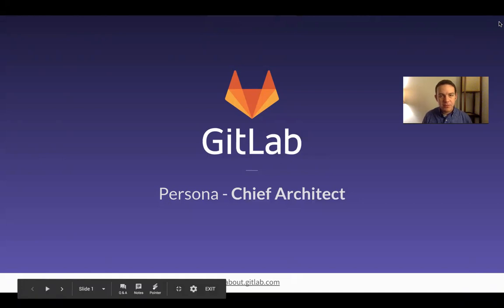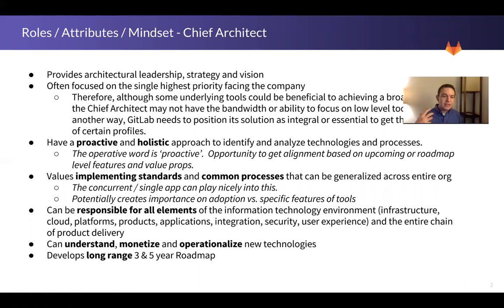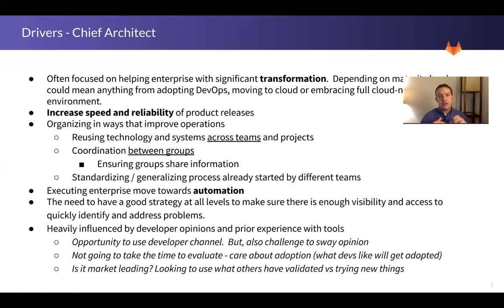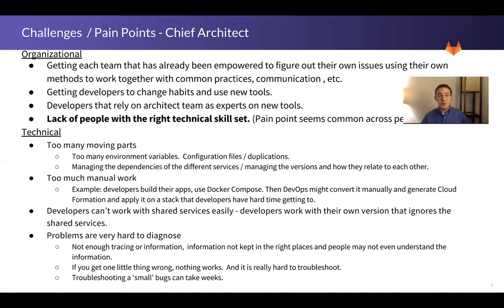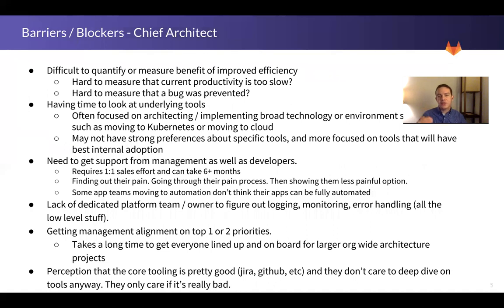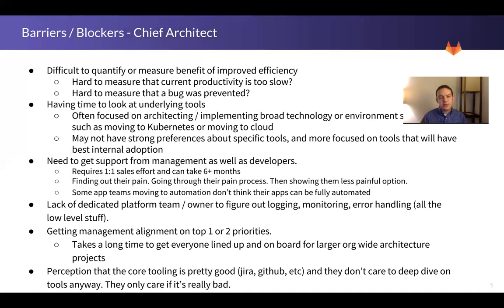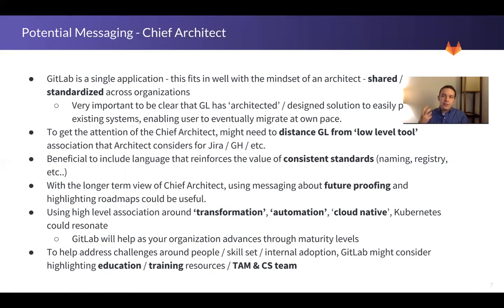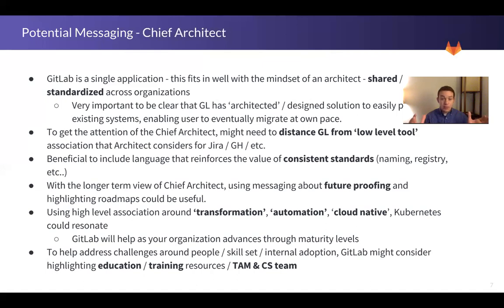Chief Architect (Head of Devops)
William Chia, Senior Product Marketing Manager at Gitlab reviews the common characteristics and attributes of the key persona, Chief Architect (Head of Devops)
Code:  GL 3.1